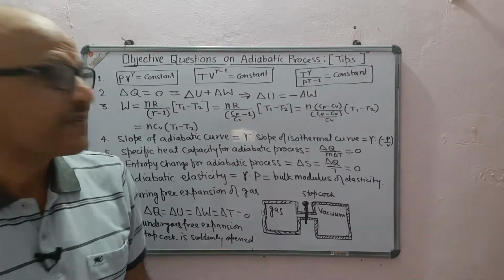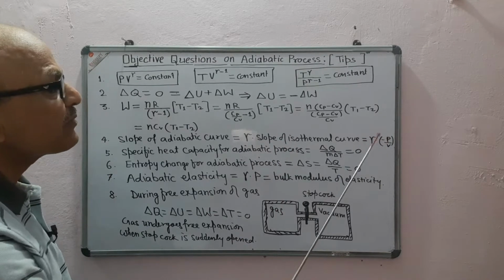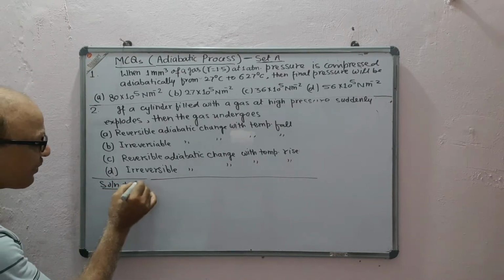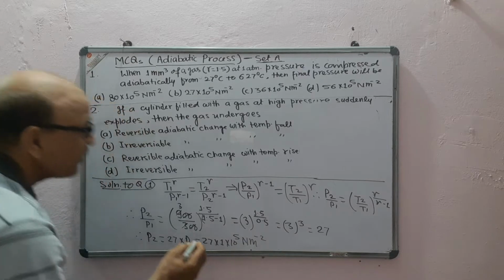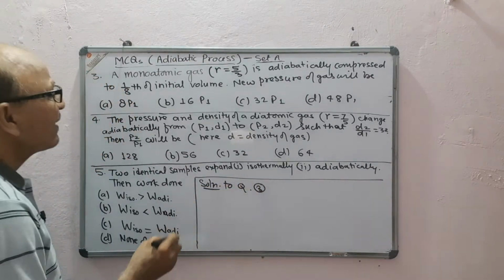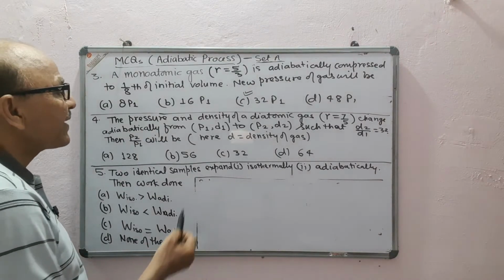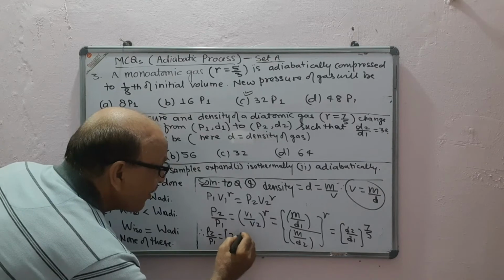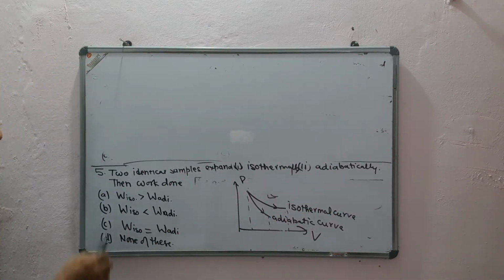Class XII: MCQs : ADIABATIC PROCESS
A thermodynamic process in which heat  remains constant is called adiabatic process. Work done = Change in  internal energy.